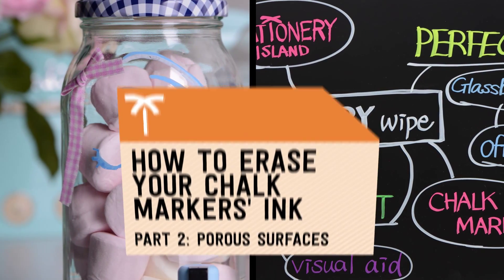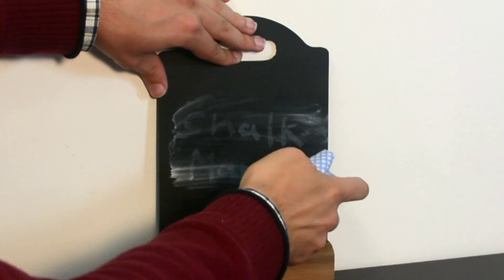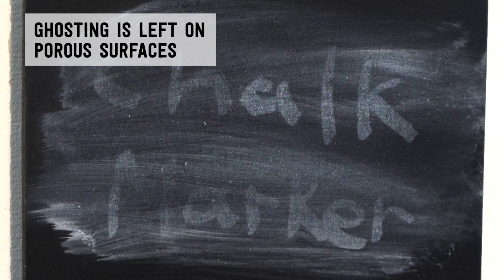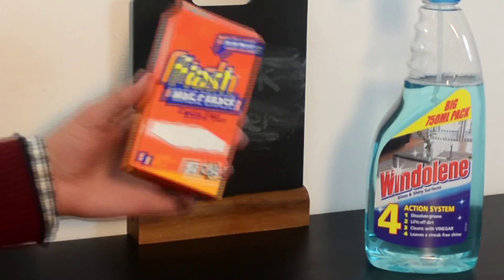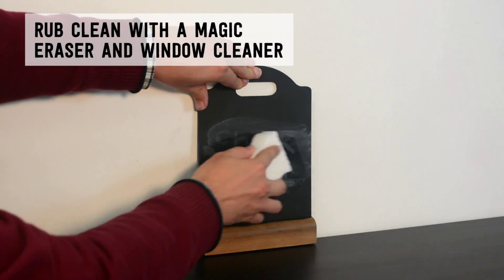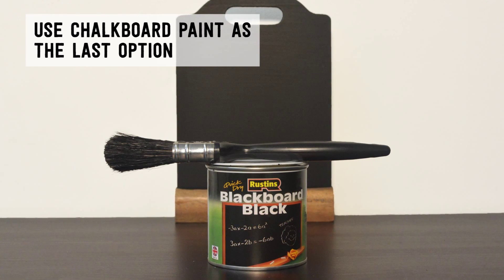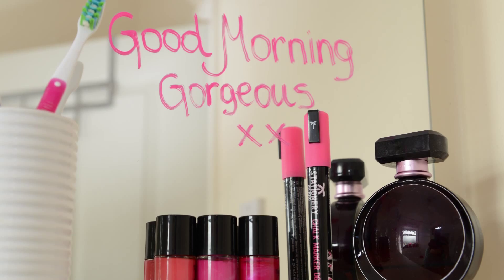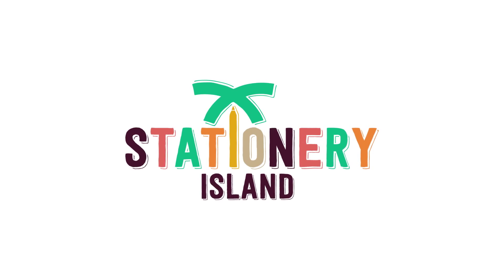How To Erase Liquid Chalk Pens From Porous Surfaces - Part 2 | Stationery Island